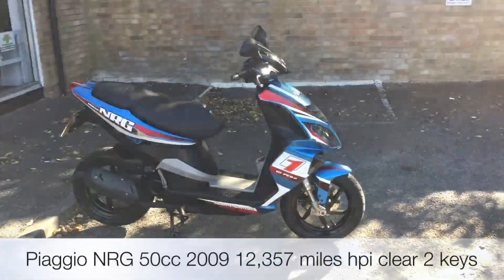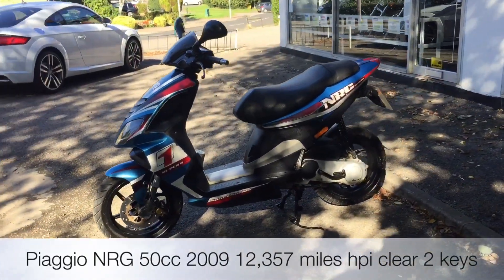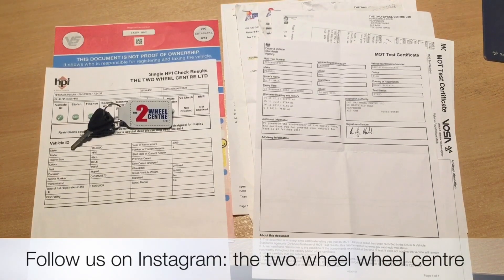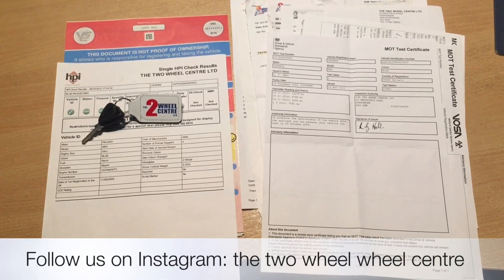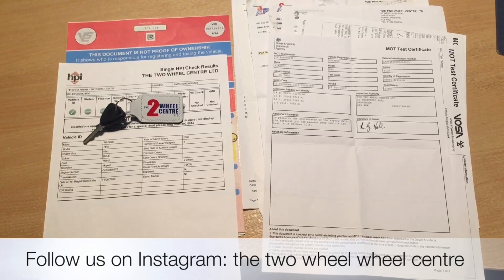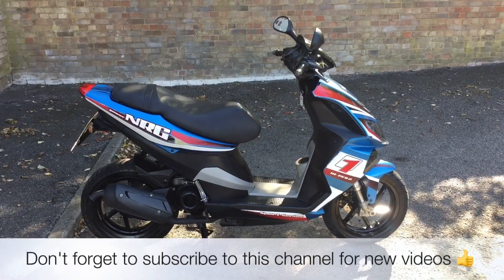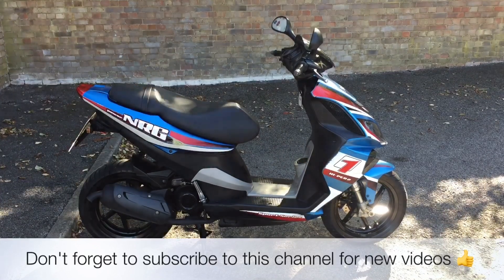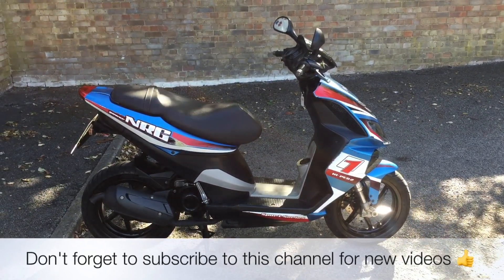Piaggio NRG Power 50cc 2009 Review & Start Up